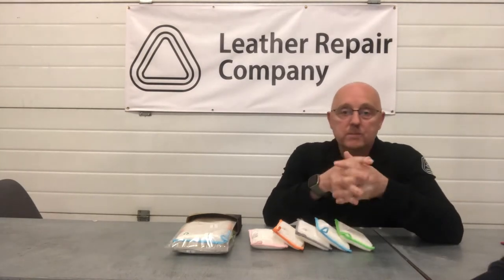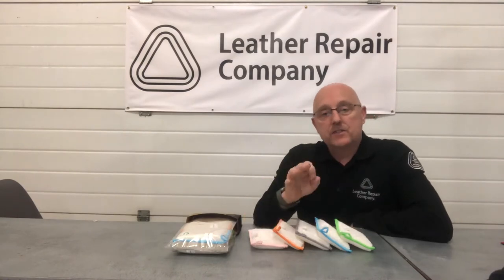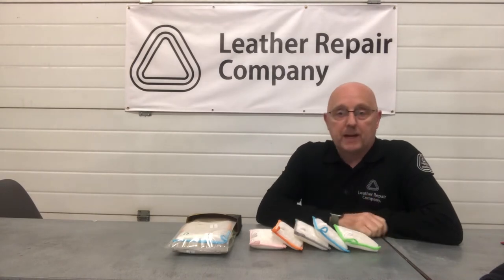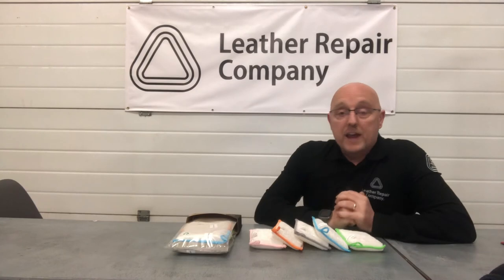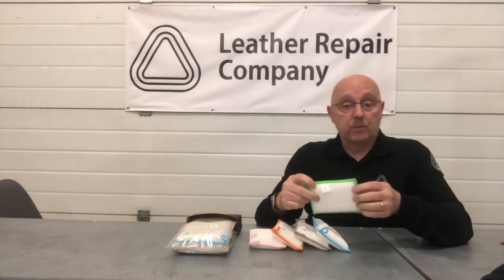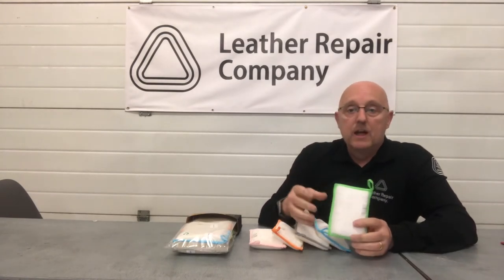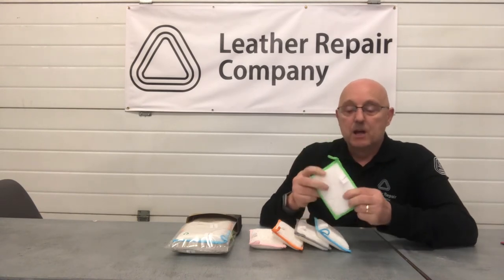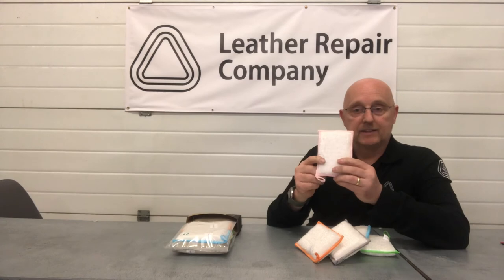Bamboo Fibre Eco Friendly Applicator Pads - Leather Repair Company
The Cleaning Pad - Leather Repair Company Natural Plant Material

The leather cleaning pad is ultra safe for leather cleaning unlike other products like thermo plastic materials, micro fibre cloths and magic erasers.

Items like micro fibre are extremely bad for our environment causing no end of issues with our planet and for leather, micorfbire creates a static charge on the surface causing this to abrade the clear coat and break down the painted surface.

These bamboo pads have antimicrobial technology, with five bright striking colours, including full washing instructions and a hanging loop to allow them to dry naturally.

The safest cleaning pad on the market today.